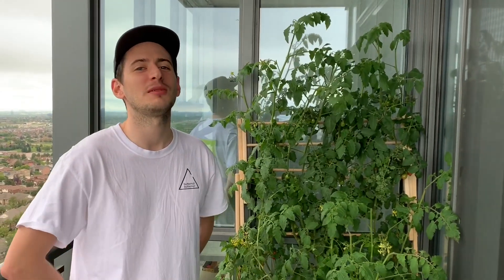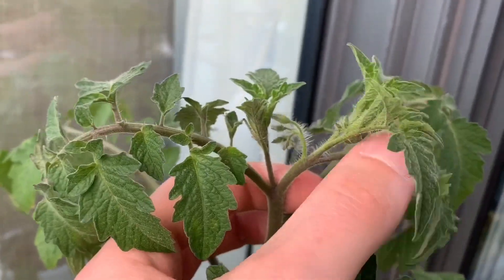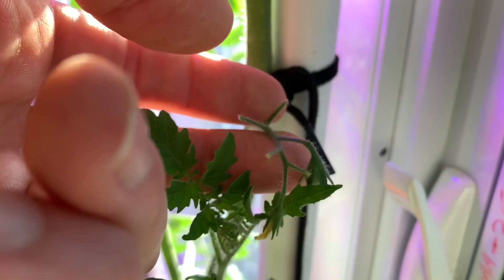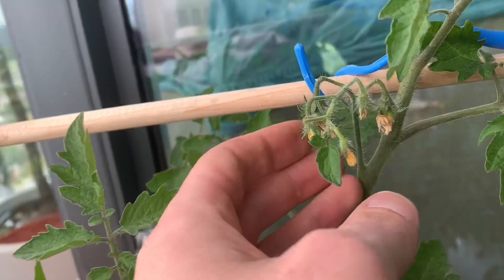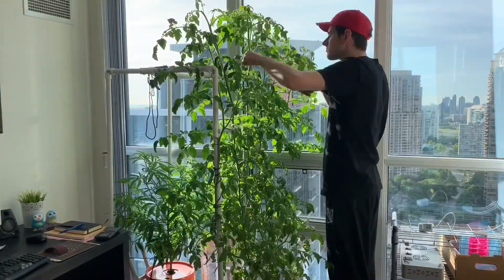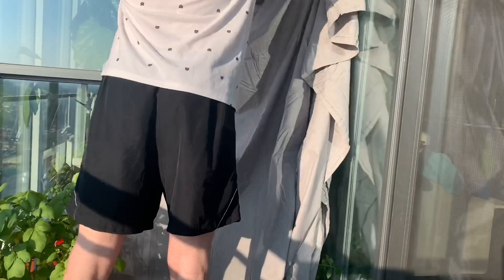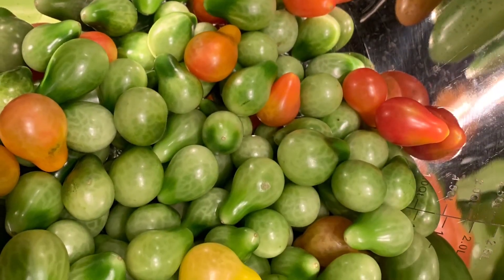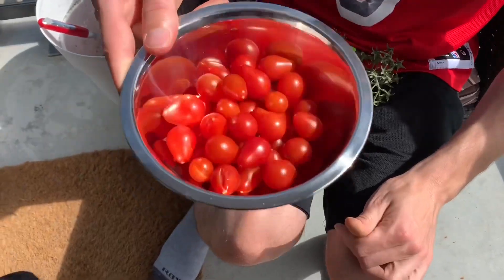Growing tomatoes in soil AND with hydroponics | Balcony Gardening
In this video I grow a bunch of tomato plants in different ways and show you the pros and cons of each method. I grow plants indoors, outdoors, in soil and in kratky hydroponics.
We'll go from seed to harvest with these plants and I'll show you what I think is the best way to grow tomatoes - with hydroponics in 5 gallon buckets! We'll also discuss pruning, pollinating, ripening, and all the aspects of tomato plant care.

0:00 Intro
0:26 How to Start Tomato Seeds Indoors
1:14 How to Transplant Tomato Seedlings into Pots
1:50 Tomato Plant Growth Stages - Early Flowering
2:18 How to Pollinate Tomato Plants
3:03 Blossom Drop - Tomato Flowers Not Setting Fruit - Flowers Falling Off
5:30 Tomato Plant Growth Stages - Hydroponics vs Soil Grown
6:26 Tomato Plant Anatomy - Suckers and Vines
7:28 Tomato Plant Pruning Tips and Maintenance
7:46 How to Propagate Tomato Cuttings - Cloning
8:29 Tomato Root Systems
9:46 Hydroponic Tomatoes vs Soil - Benefits of Each
11:08 How to Ripen Tomatoes on the Vine Quicker

Product Links